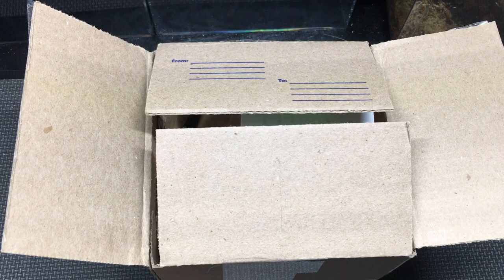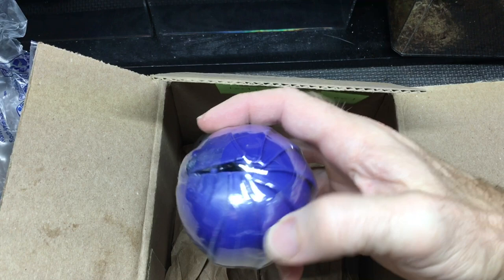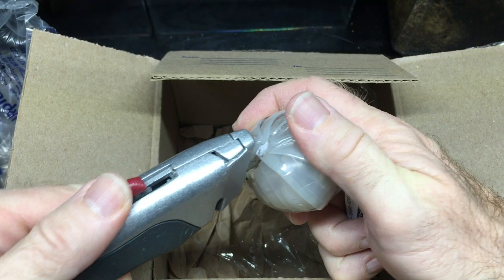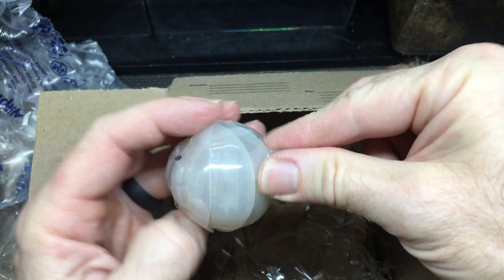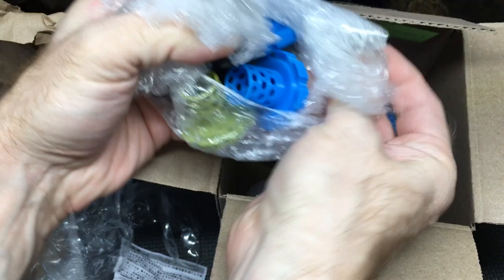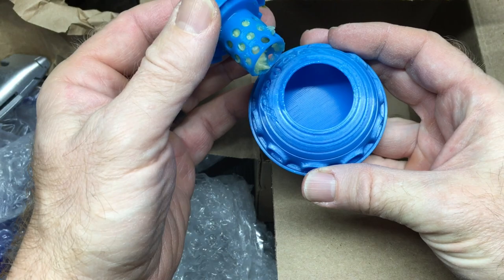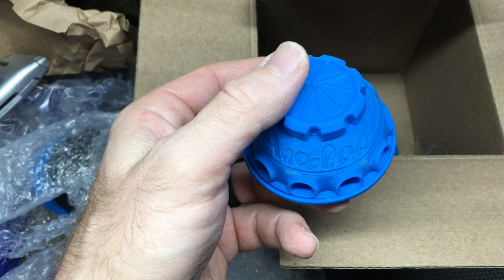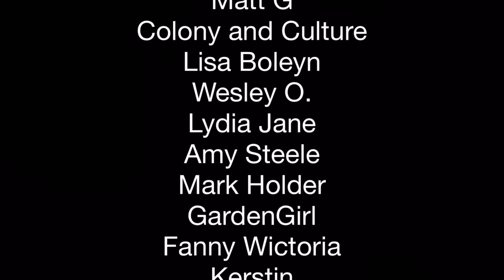Unboxing from Cuddlycrawlers!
He calls them Iso-Pads!
I am interested in testing these out with my isopods!

Links to isopod supplies:
Here is a link to the Katchy Auto Magic Fungus gnat trap. It also works for other pest insects, such as fruit flies and mosquitoes!

ad When I feed my isopods Repashy Bug Burger, they love it